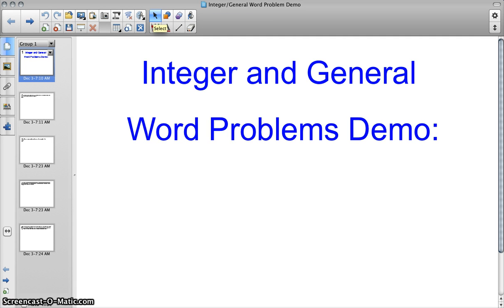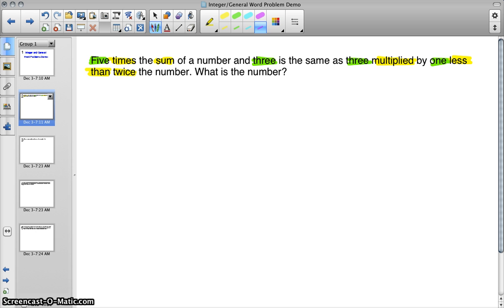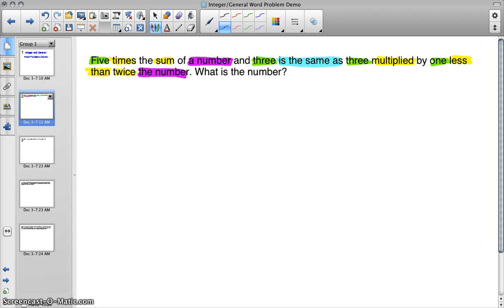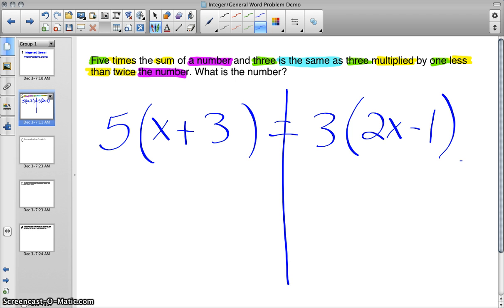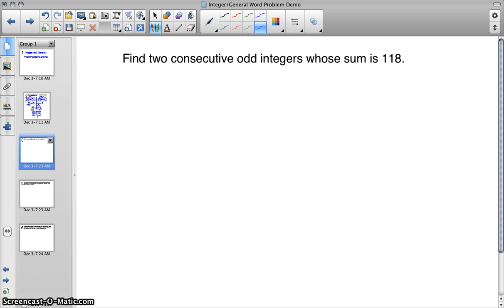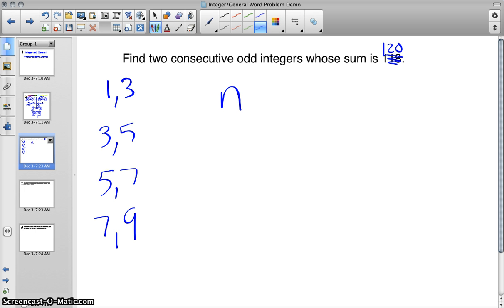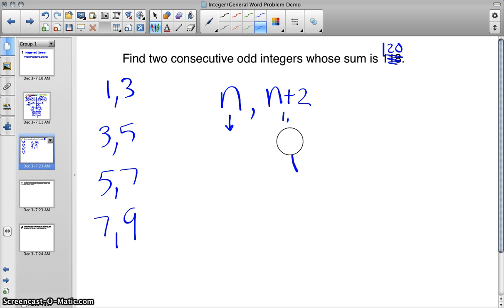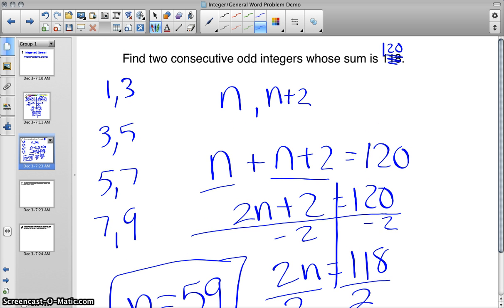IntegerWordProblems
Mr. Weeks walks through how to solve integer word problems